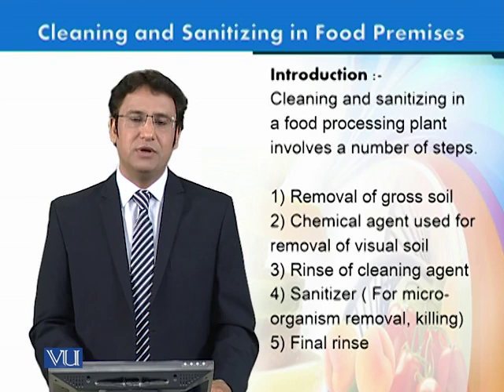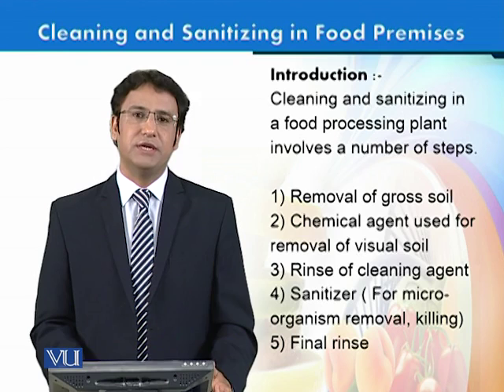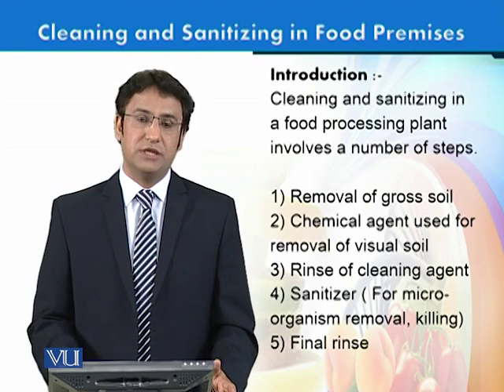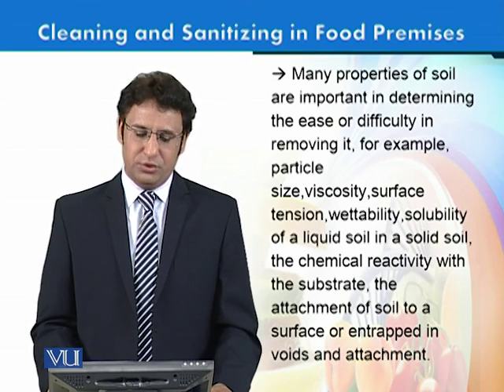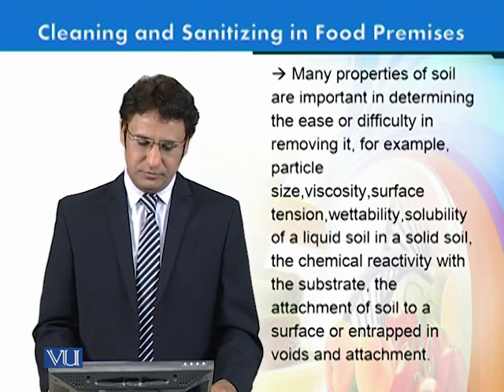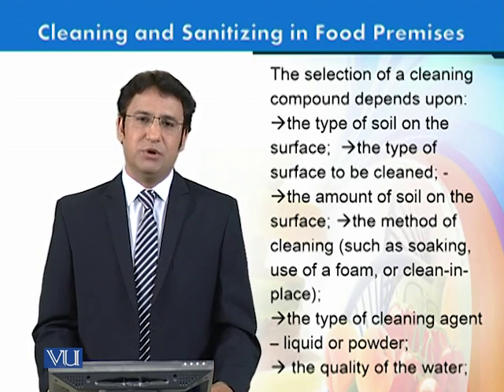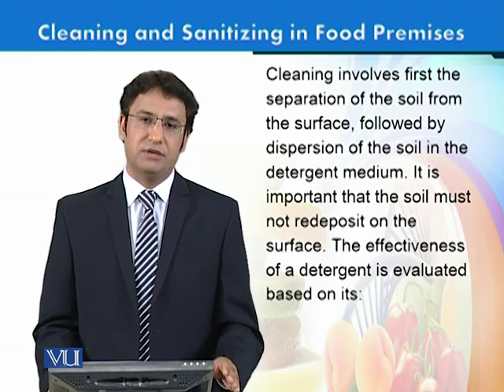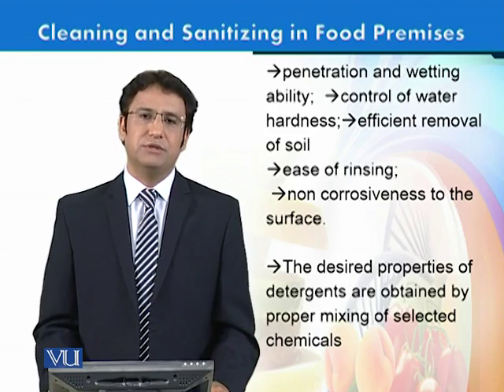BT404_Topic146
BT404_146
Cleaning and sanitizing in food Premises